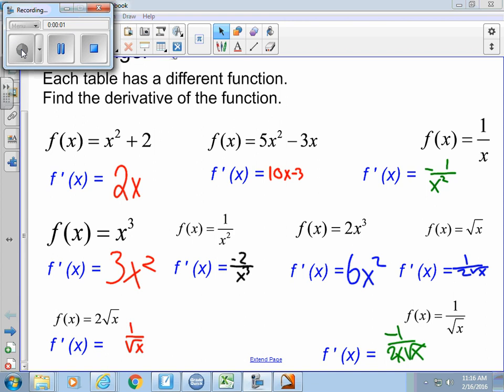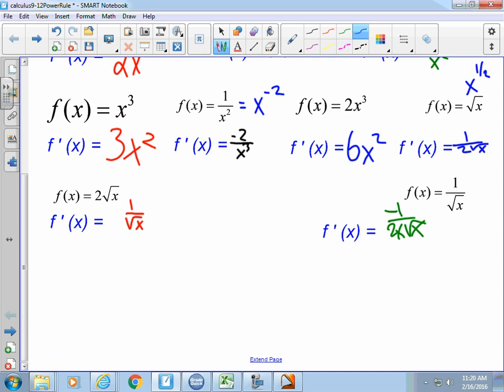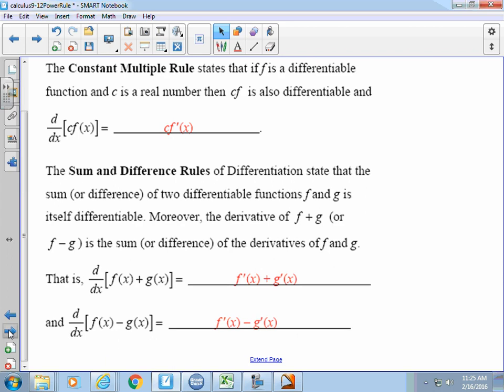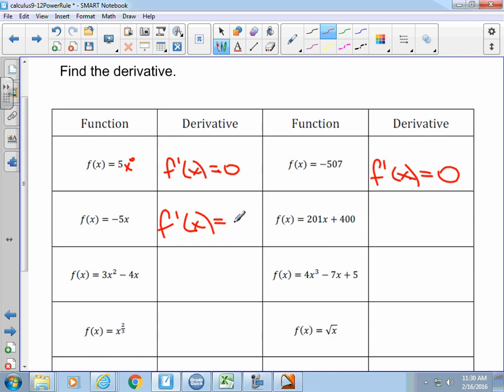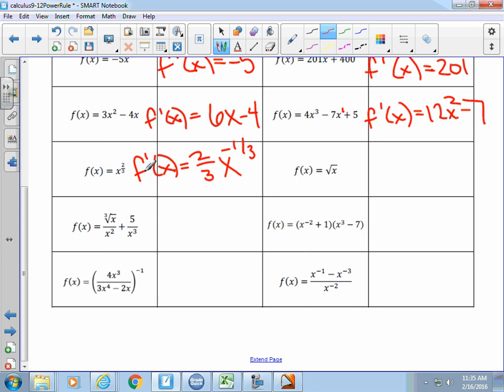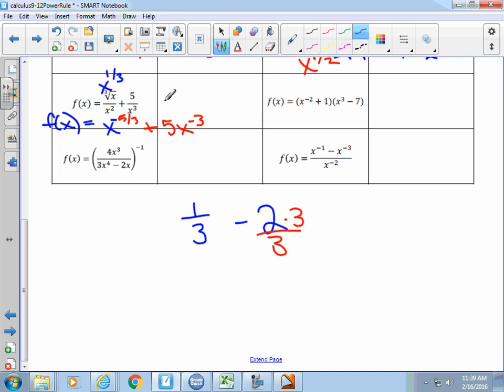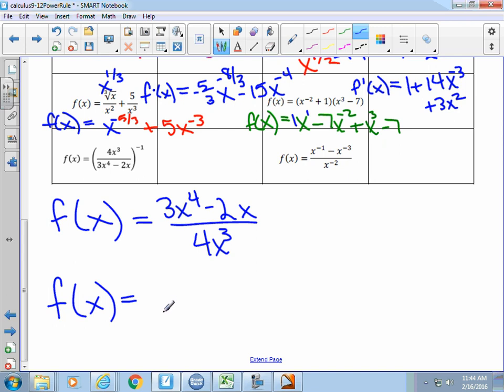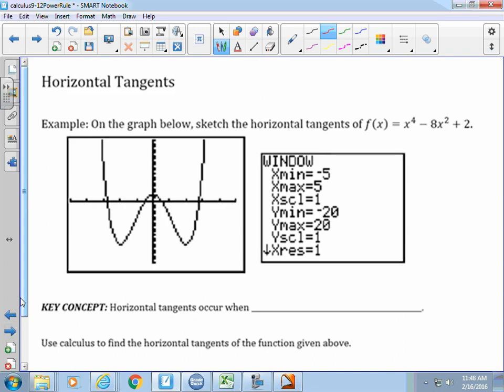February16 1149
Description